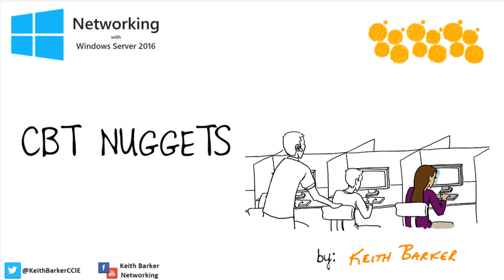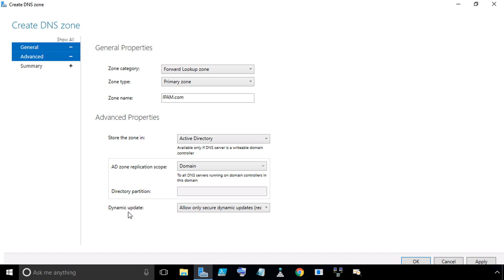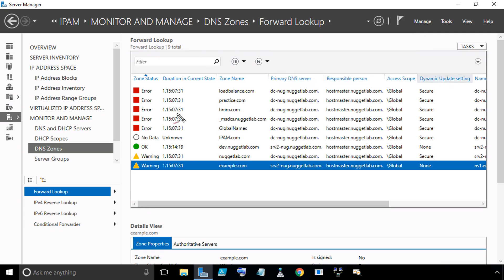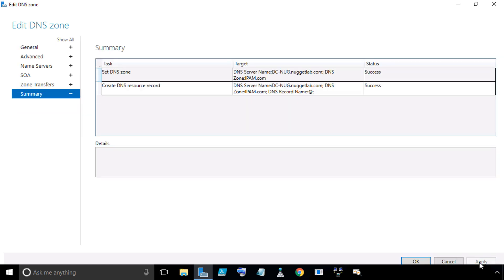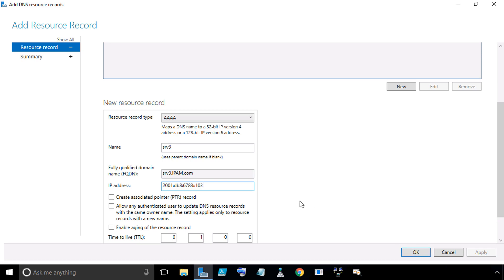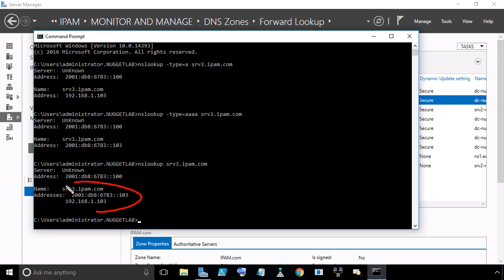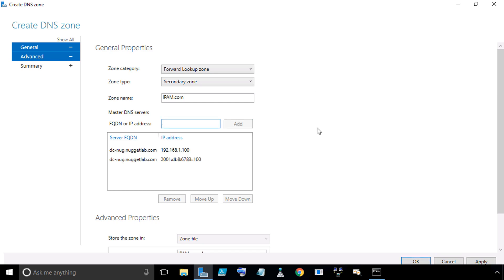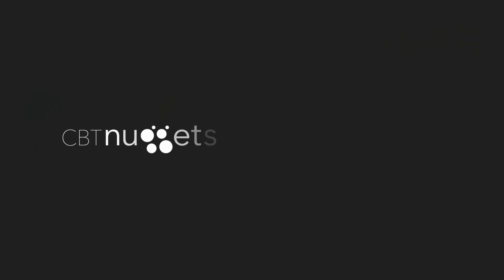How to Manage DNS with IPAM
In this video, CBT Nuggets trainer Keith Barker covers using the IP Address Manager (IPAM) in Windows 2016 to manage DNS.

Inside Windows 2016's Server Manager lies a special tool called IP Address Manager (IPAM). With it, it's possible to manage and configure your DNS environment. Keith demonstrates the tool-first hand so you can learn to use it on your own servers.